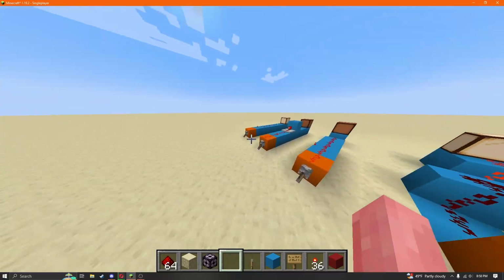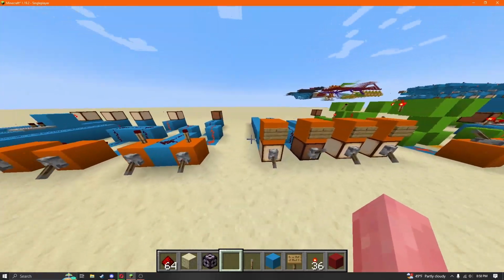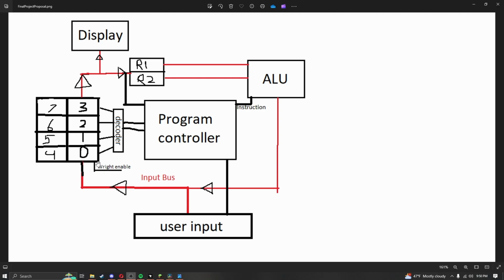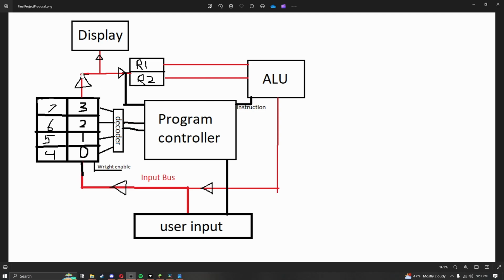6-bit Stack Calculator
My 6-bit Stack Calculator built in Minecraft.
This was done for my CS-155 course final project.